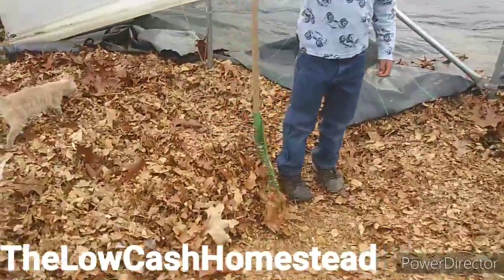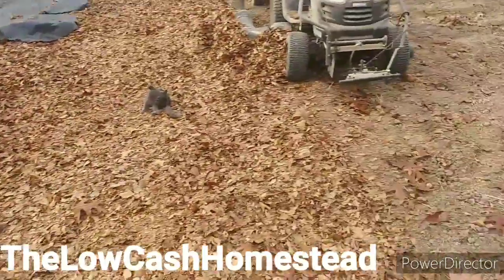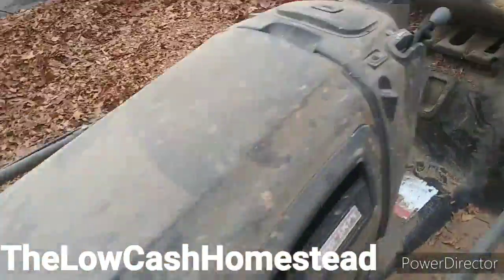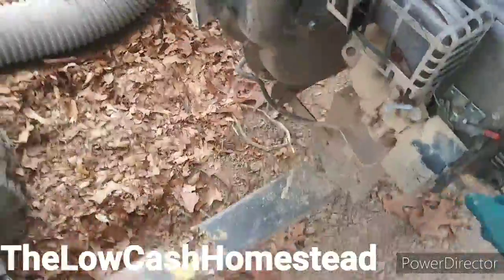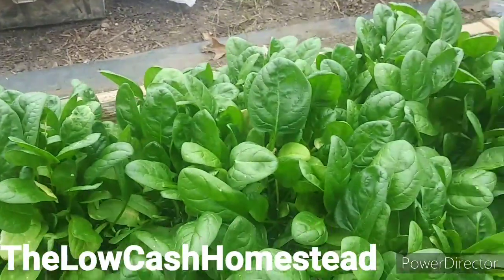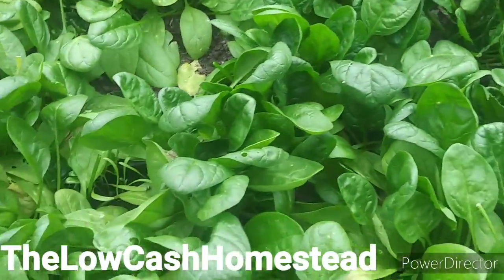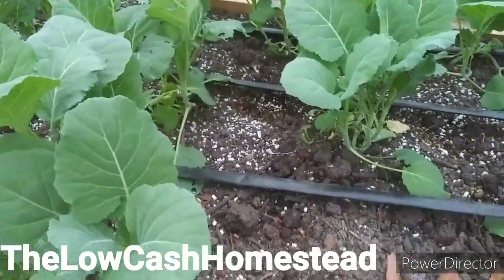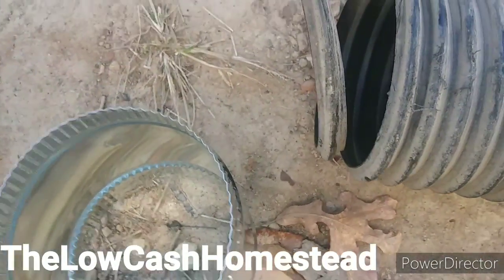LEAF MULCH! STOP BURNING LEAVES! USE THEM. Check out this spinach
Leaf mulch. We use the mulch maker chipper shreader vac to turn our leaves into a valuable layer or mulch/compost. This enriches the soil and cuts down on weeds!

Keep your birds safe !!! "Predator proof chicken coop (composter) and duck houses"